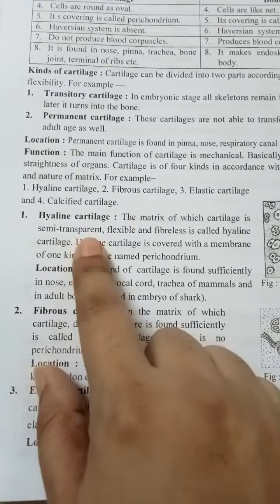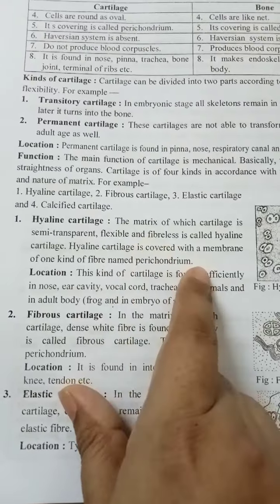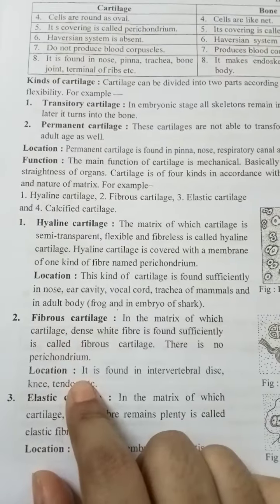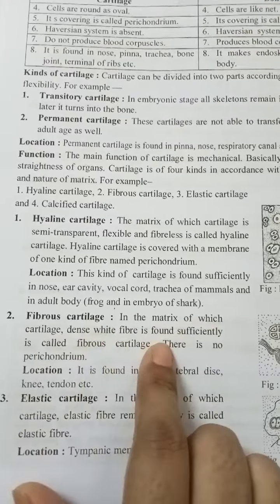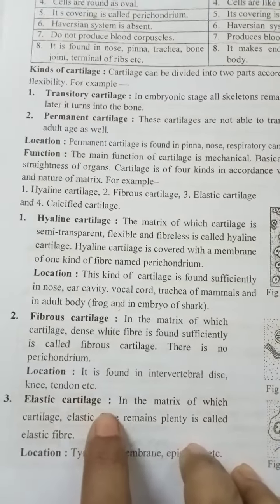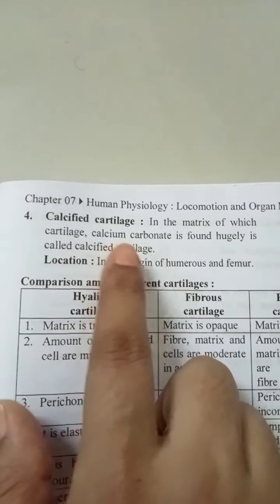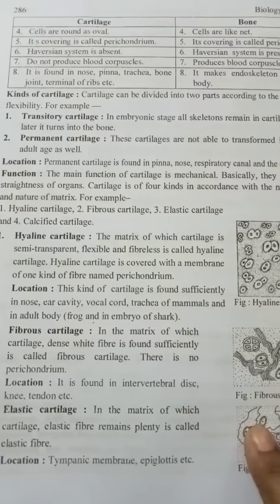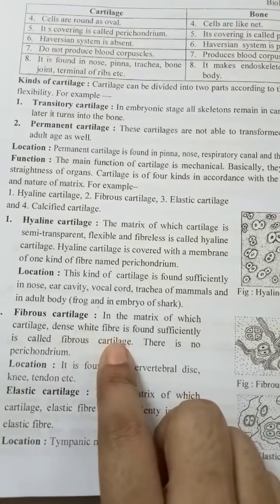Types of cartilage# ch 7,Class 11 Bio II( Locomotion and movement)